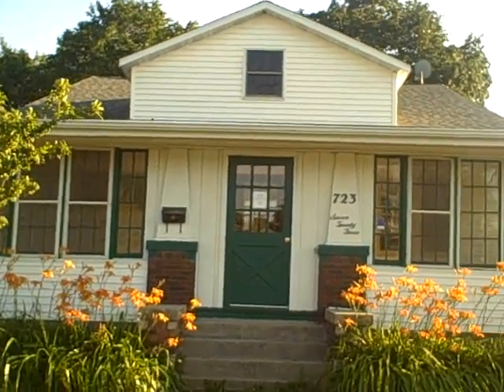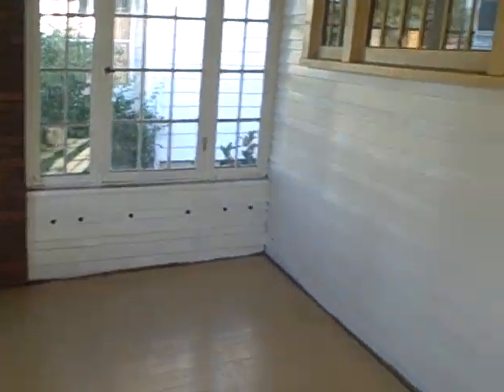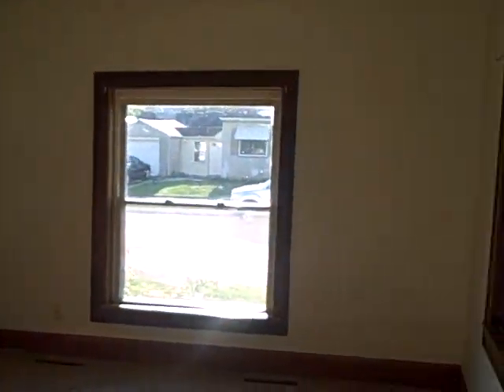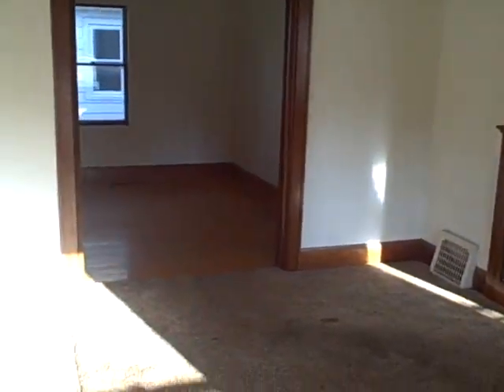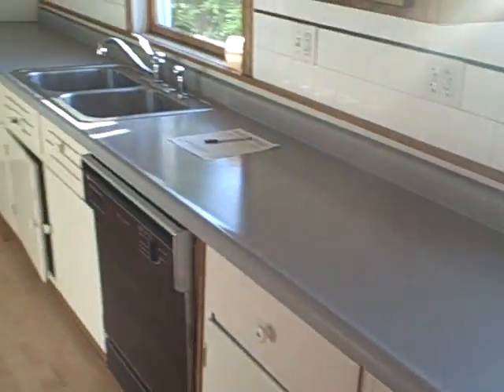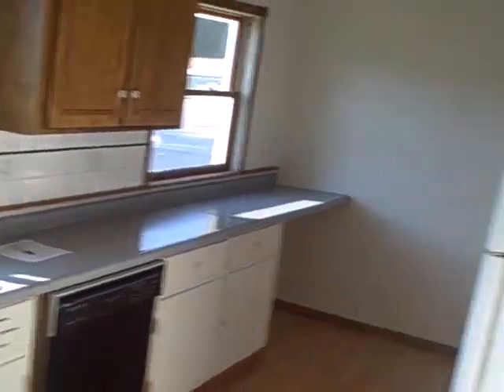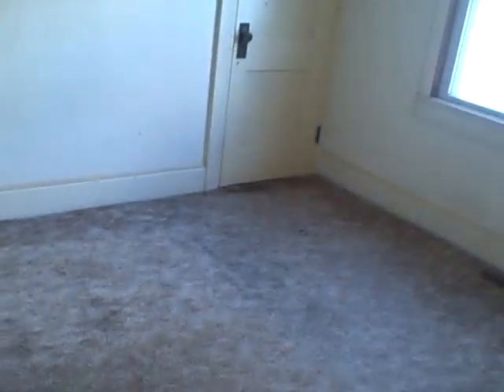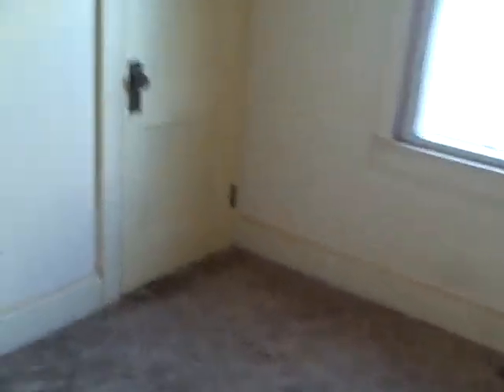$58,000 - 3 Bedroom West Green Bay HUD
3 Bedrooms
1 Bathroom + 1 Lower Bath
1302 Square Feet
2 Car Garage
Full / Partial Finished Basement

Assessed Value - $92,100 (Per tax records)

723 9th St.
Listing Provided Courtesy Of: Real Estate Group, Inc.
HUD properties are offered for sale to qualified purchasers without regard to the prospective purchaser's race, color, religion, sex disability, familial status, or national origin.